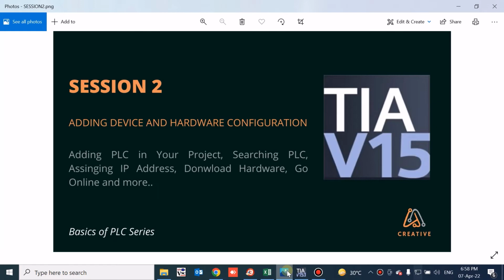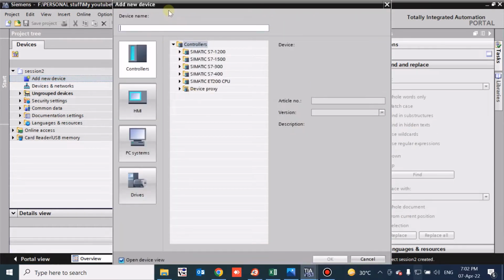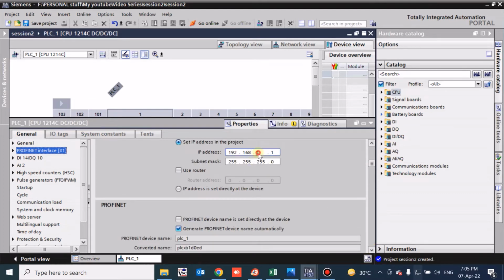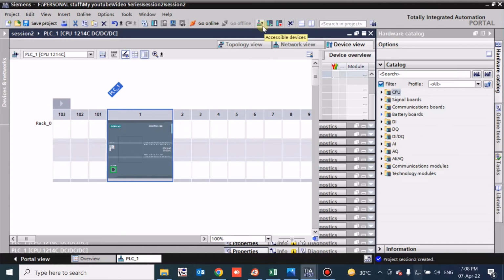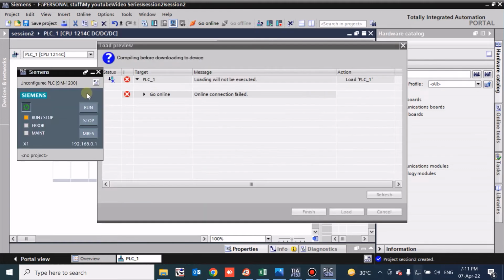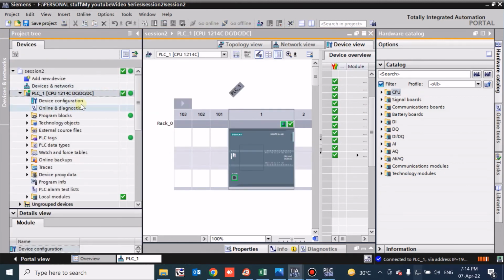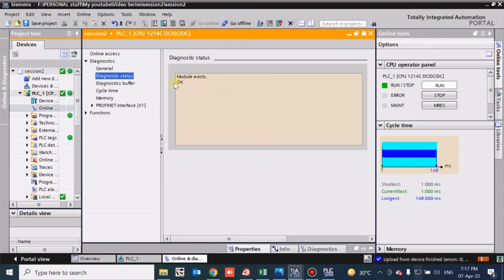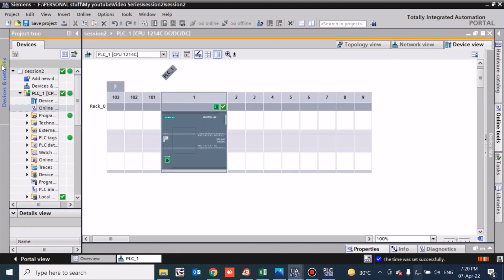SIEMENS PLC HARDWARE CONFIGURATION[2]